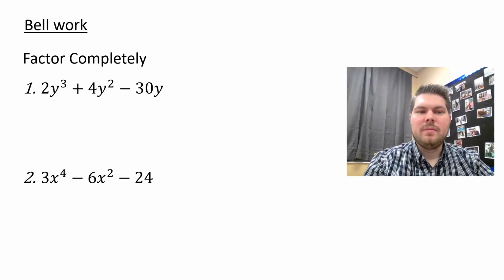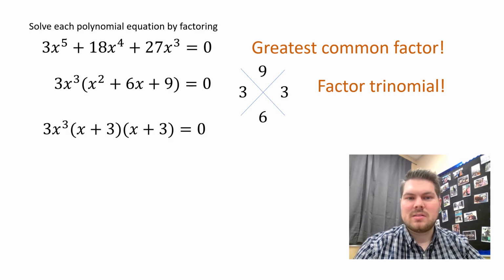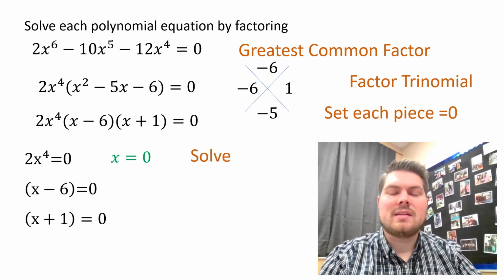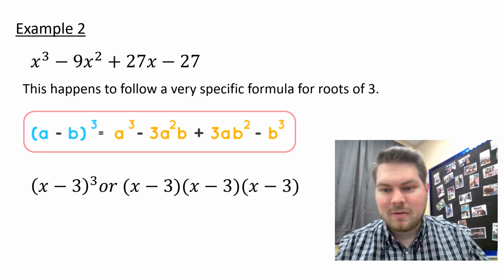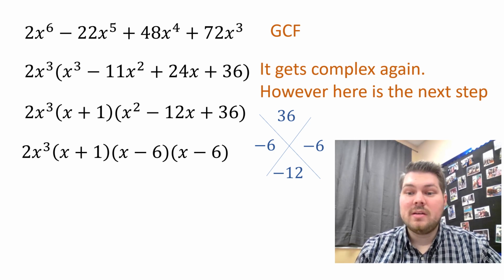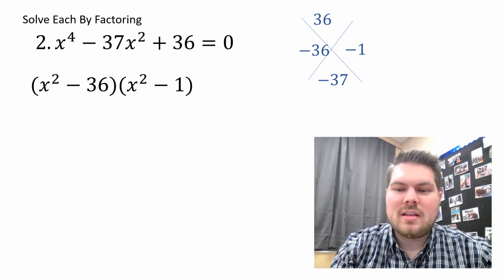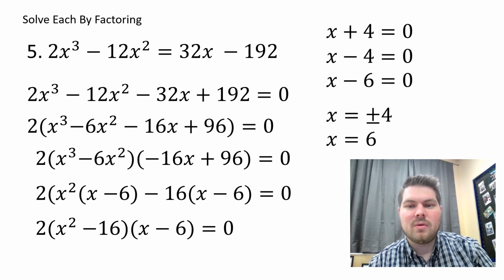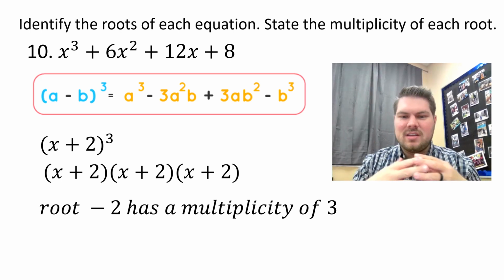12 7 Honors Video